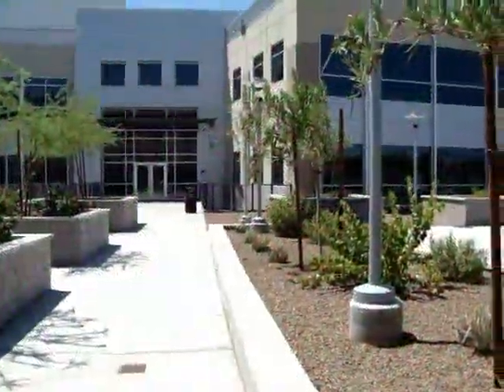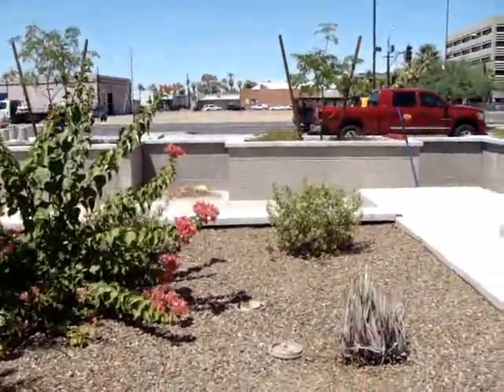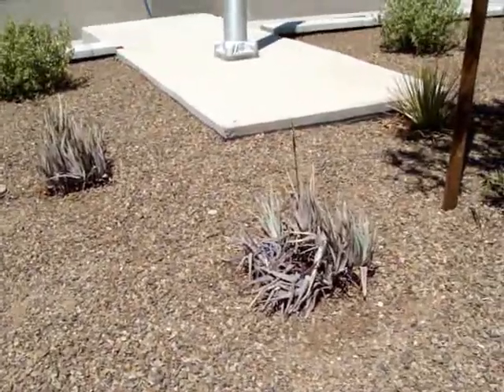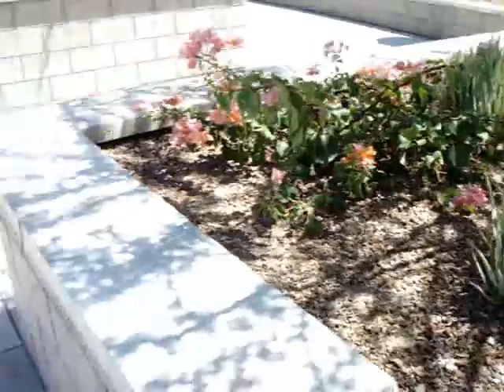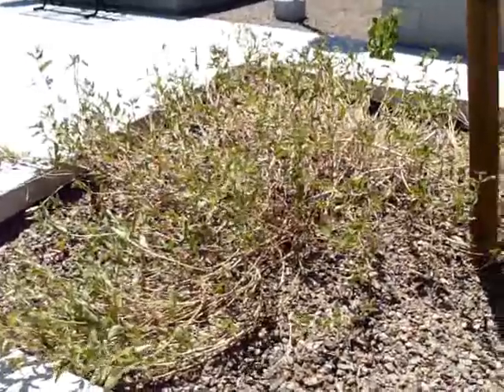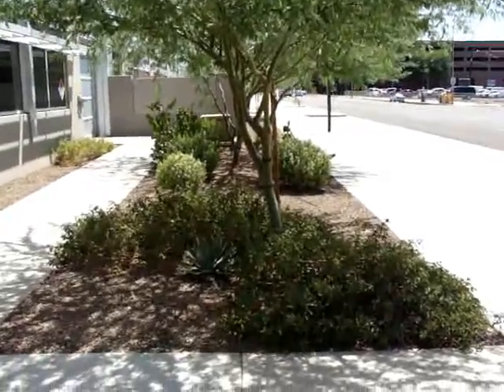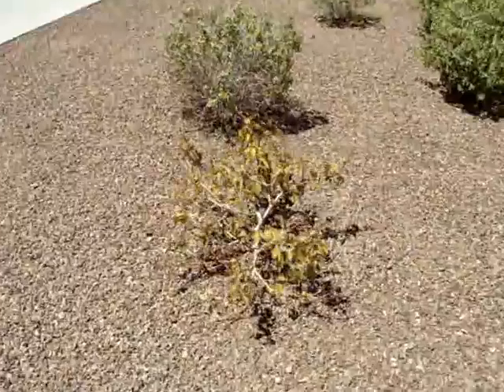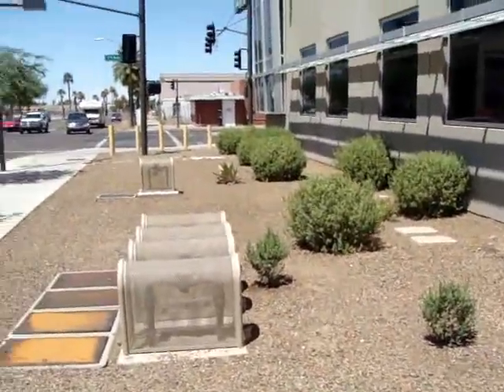Extreme Plant Stress - Value of Shade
Landscape video shows plants suffering in 115 degree heat in downtown Phoenix and how a little bit of shade can improve their situation.